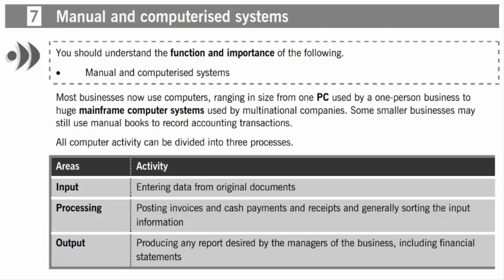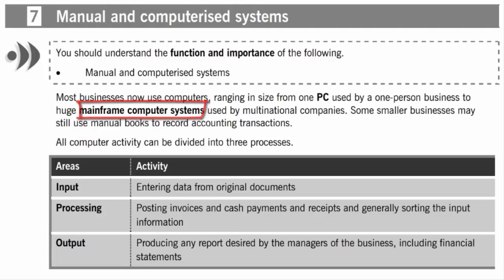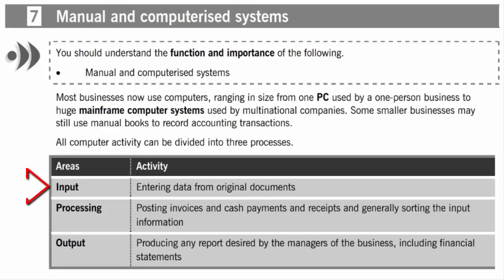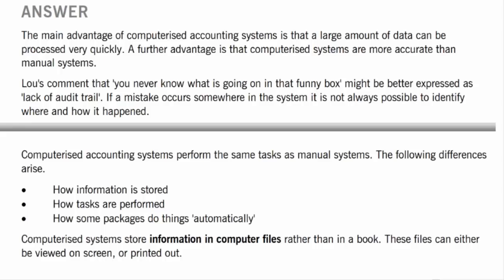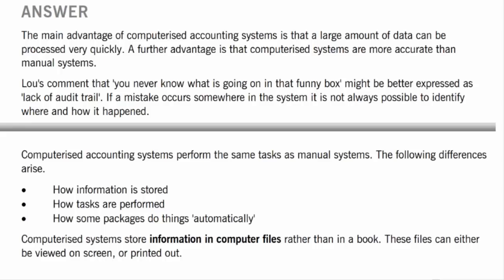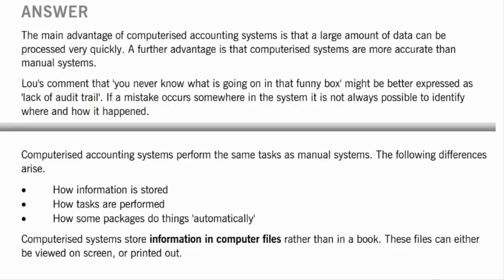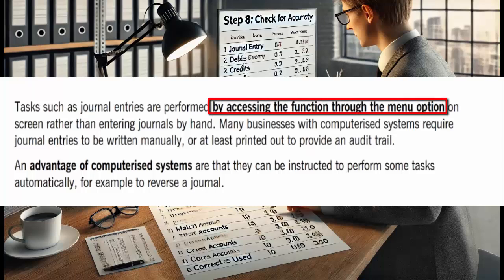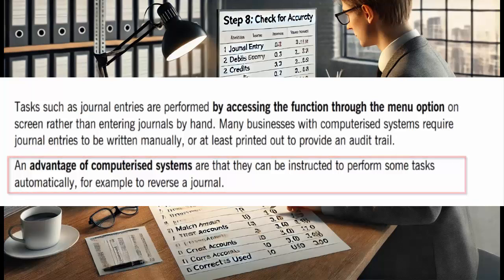ACCA FIA FA1| Chapter 3 Lesson10| MANUAL AND COMPUTERISED ACCOUNTING SYSTEMS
In this lesson, based on the official FIA FA1 syllabus, we break down Manual and Computerised Accounting Systems in a way that’s super easy to understand — especially for beginners and non-English speakers!

🎓 What You’ll Learn in This Video:
✅ What is a manual accounting system?
✅ What is a computerised accounting system?
✅ Key differences explained step-by-step
✅ The 3 essential processes: Input, Processing, Output
✅ Real classroom-style explanation with practical examples
✅ Why audit trails matter & how automation works
✅ Pros and cons of both systems – and which is best for YOUR business or exam!

📚 Perfect for:

FIA FA1 students

ACCA Foundation learners

Anyone starting their accounting journey

🔥 Don’t just watch — LEARN and LEVEL UP!